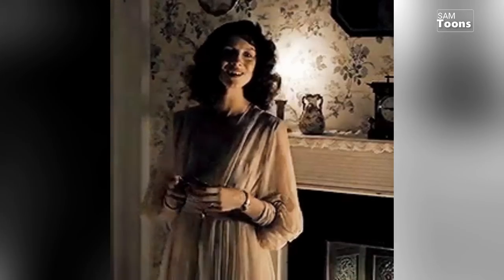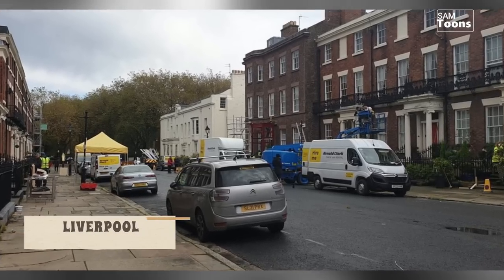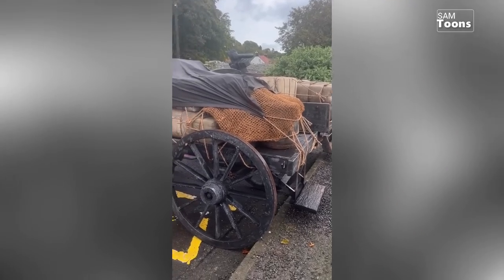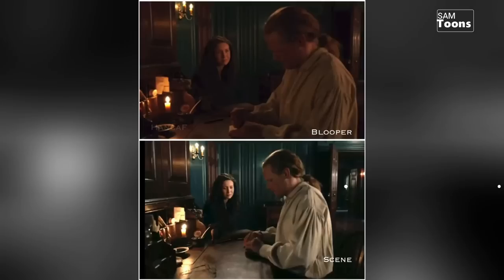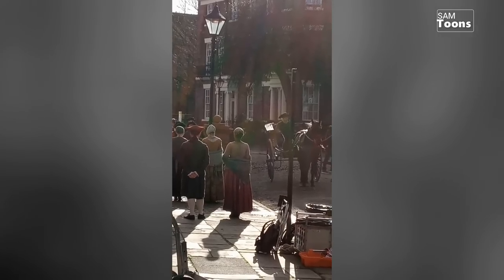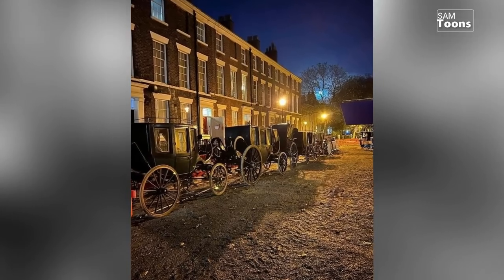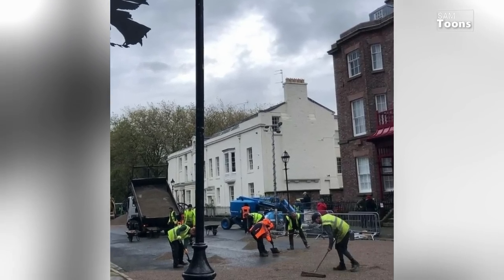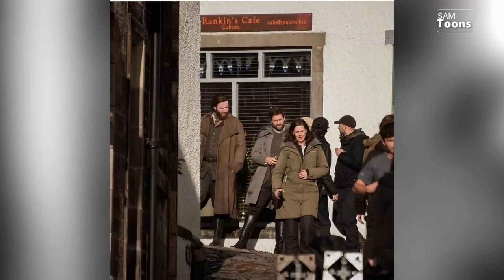Outlander BTS Season 7 & Filming Moments With The Cast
Outlander Behind the scenes (BTS) for season 07 & filming moments with the cast.
The tv series is now far beyond recognition of the fans in the world as now it is turning for the seventh time in next year. The casting crew is working really hard to make it happen real and this is kind of en effort brought to appreciate them. Fan will have a look on how the filming look like. Sometimes you would amaze by seeing the video the amount of effort the crew is making to things happen.

▶Credits◀

As you can see, we always credit the creator of the graphics and music files used in our videos. If you anyhow think that your credit is missing or your file shouldn't be in here, just leave us a message. We respect the copyright and will take action as soon as we reach the message.